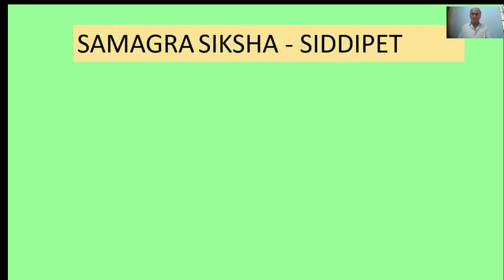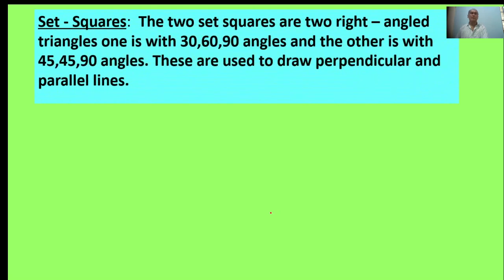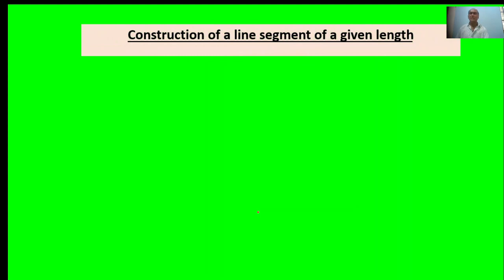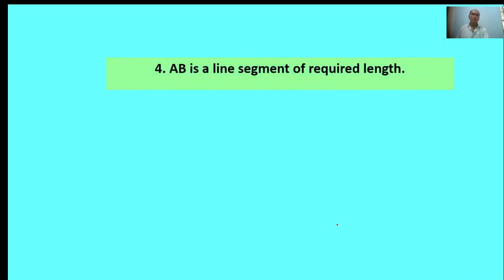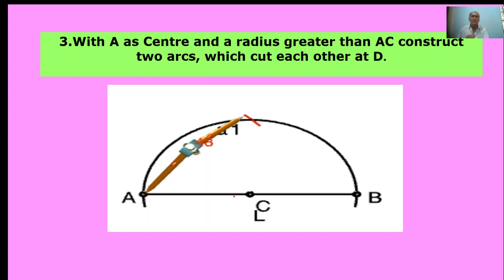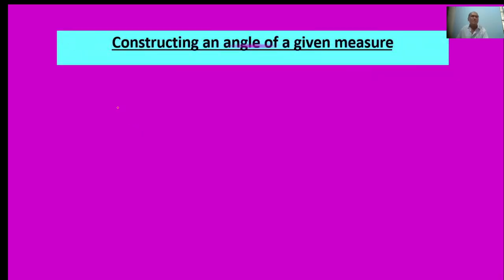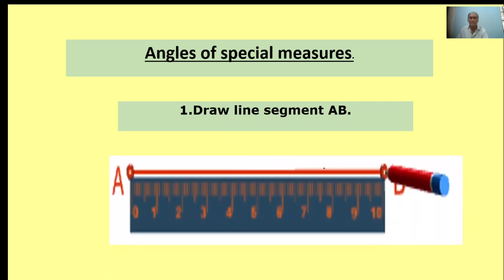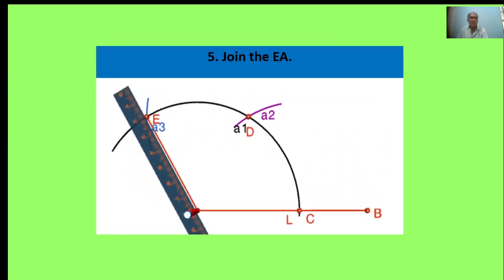DAY 16 LEVEL III MATHS Practical Geometry Ved